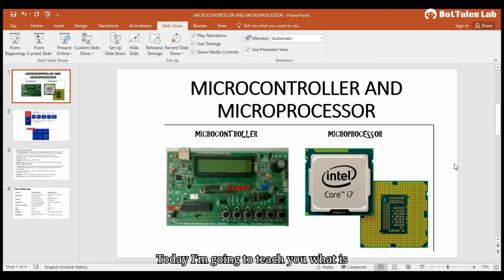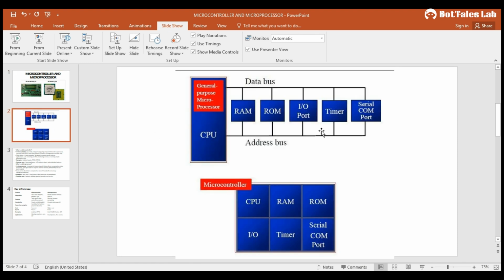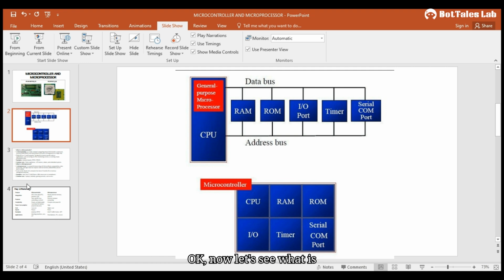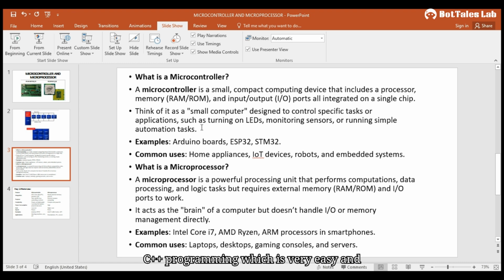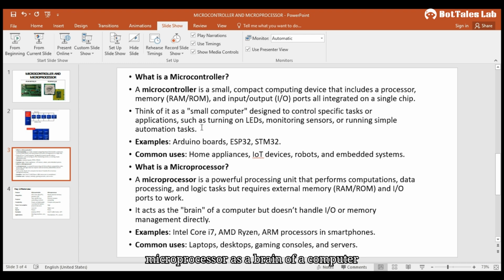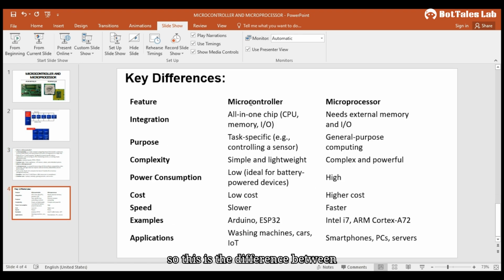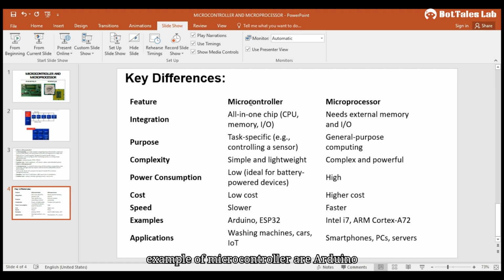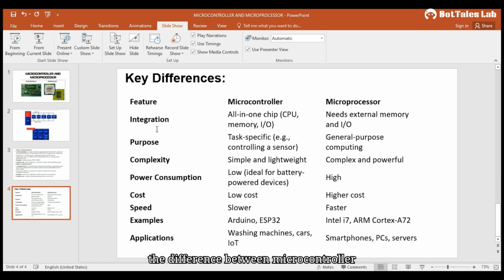Controllers vs. Processors Explained | Brains of the Tech World!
Understanding Controllers and Processors
Dive into the world of electronics and computing with our latest video, Understanding Controllers and Processors! In this informative tutorial, we’ll cover:
🧠 What Are Controllers and Processors?
🤔 Key Differences Between a Controller and a Processor: Learn how they function and where they are used in robotics and everyday technology.
📊 Real-Life Examples: Explore practical applications to deepen your understanding of these essential components.

At BotTales Lab, we ignite young minds with our interactive online robotics classes! Combining hands-on projects with fascinating STEM lessons, we empower kids to innovate and excel in a tech-driven future.

📞 Book a FREE Demo Session!
Give your child the gift of innovation—book your FREE DEMO today at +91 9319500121 and let them experience the joy of robotics and creativity!

• Visit us at bottaleslab.com to learn more about our programs.
Together, let’s build, learn, and explore one project at a time! 💡